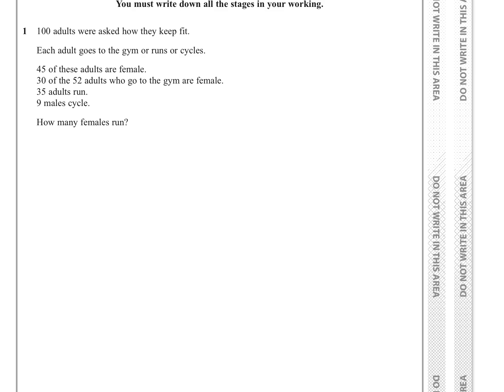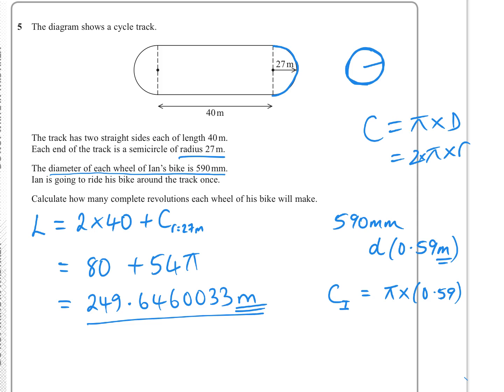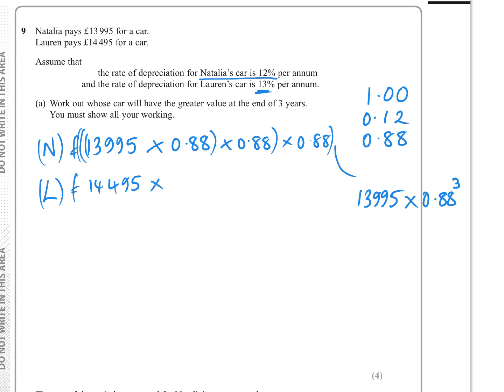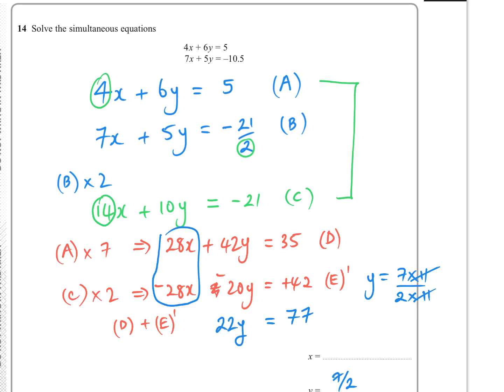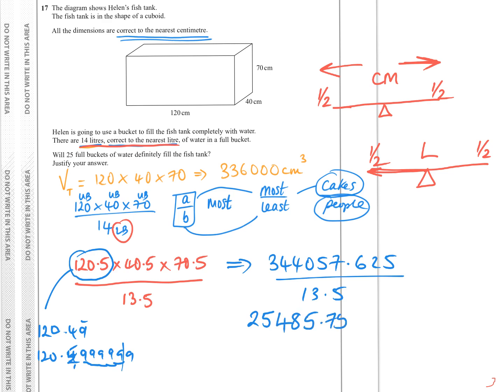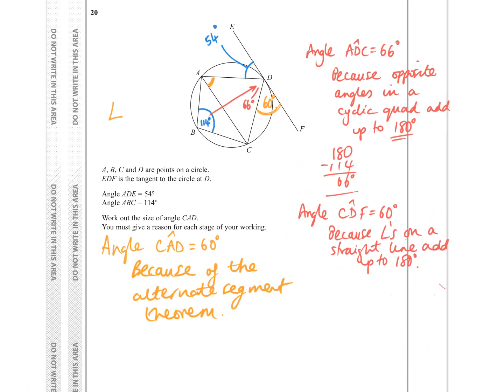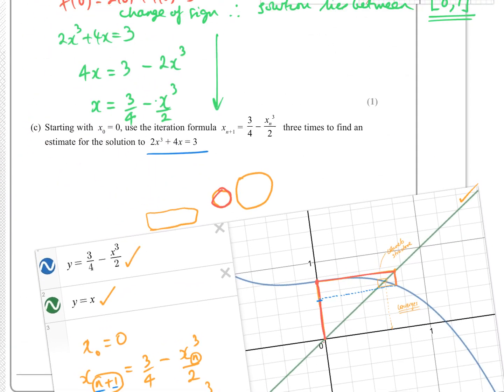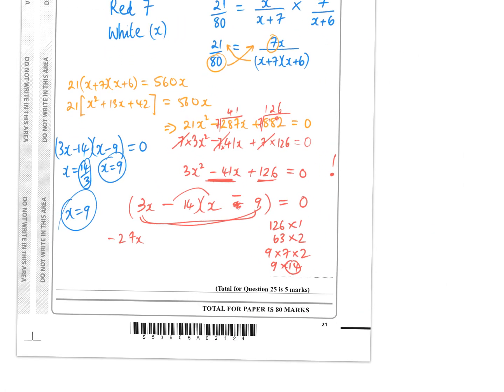EDEXCEL GCSE Maths. Mock Set 2 (9-1) 2017 Paper 2. Higher, Calculator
These are the Mock Set (2) papers from Edexcel.

Mock Set (1) are all done, check them out..

Cheers : )